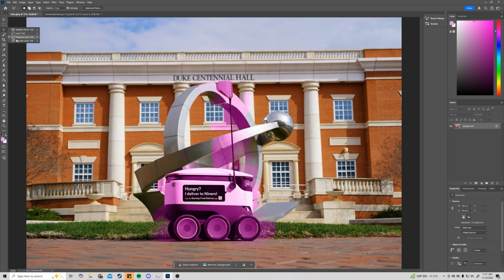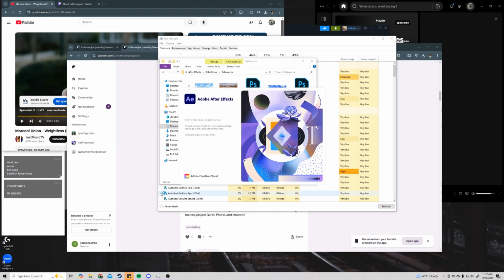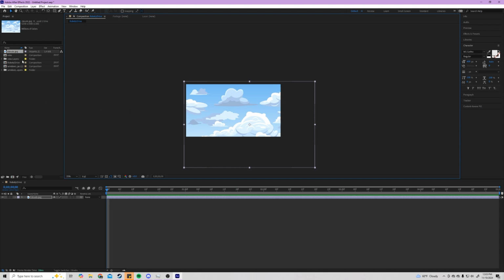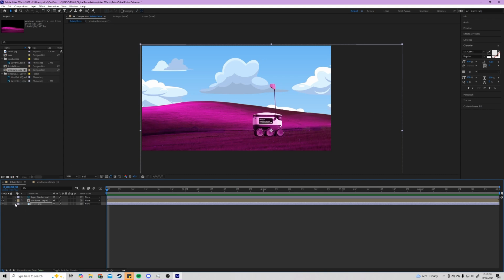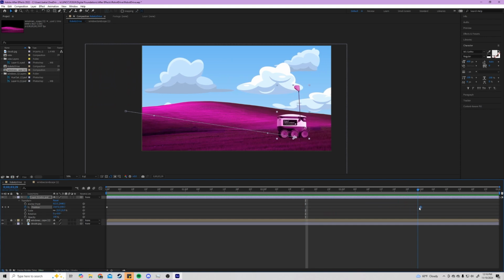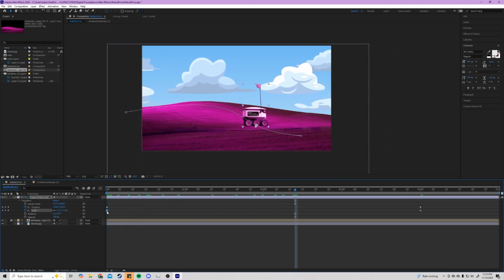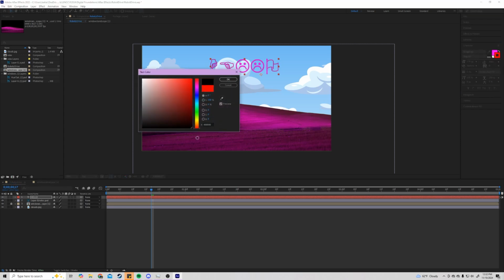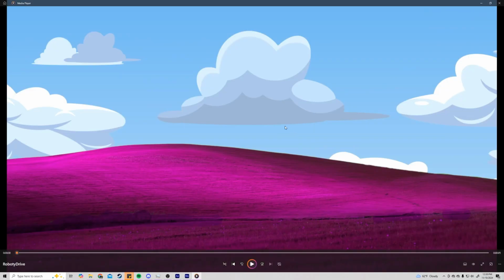Digital Foundations - After Effects - Robot Demo